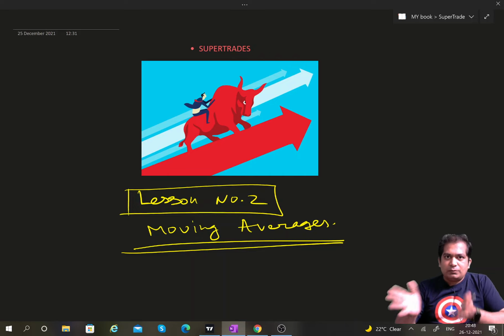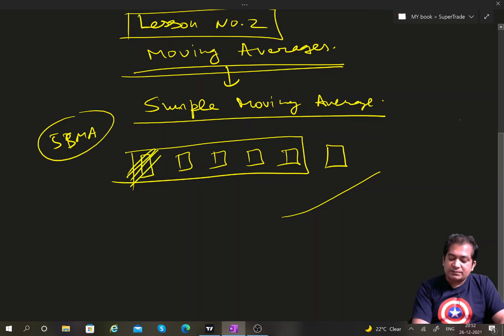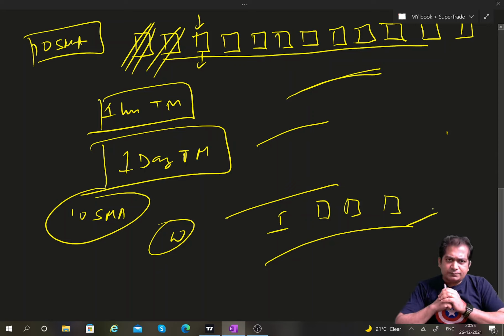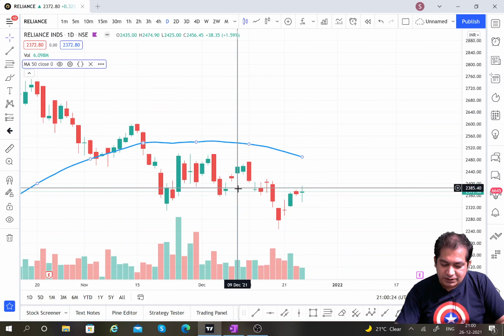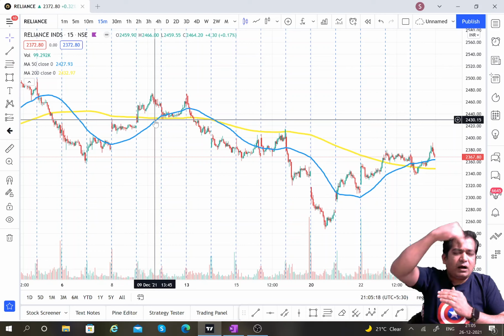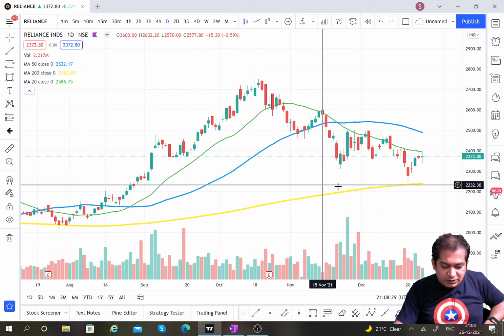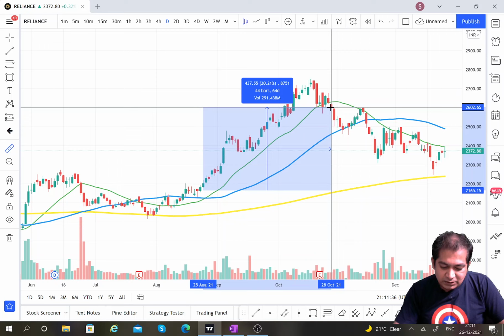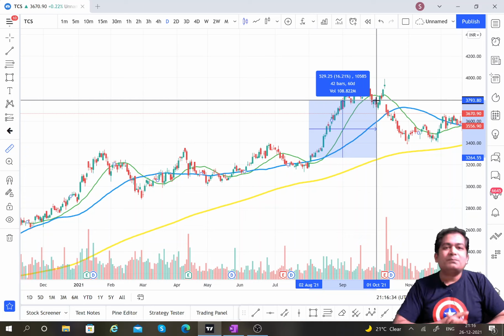Lesson 2 Moving Average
This Video explain the concept behind Simple Moving Averages (SMA).
The video explains when to enter and exit any long trade for the purpose Swing Trading and also Investment purpose.